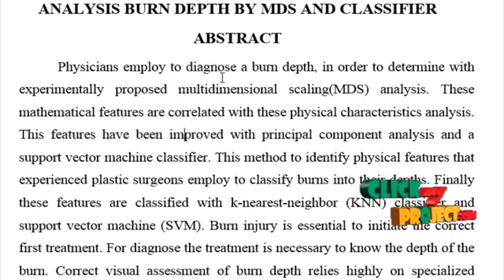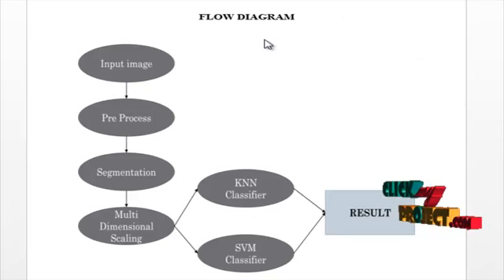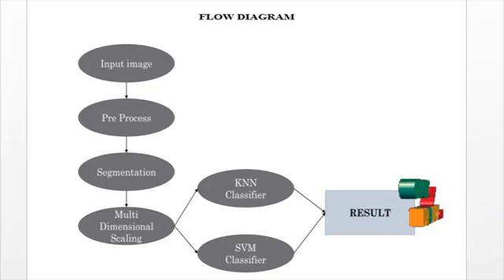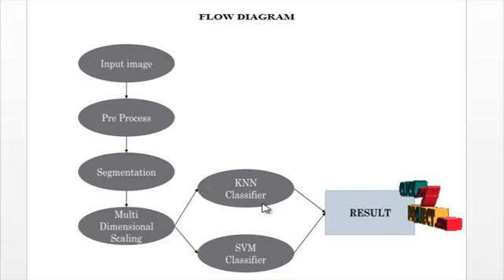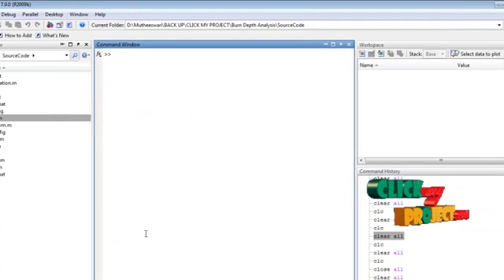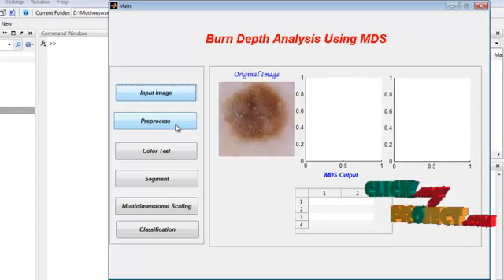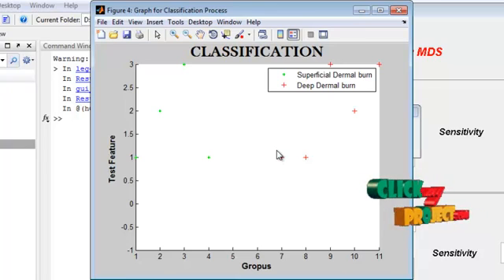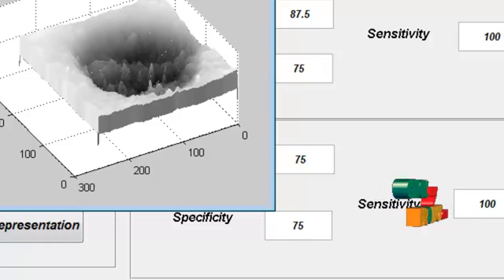Final Year Projects 2015 | Burn Depth Analysis Using Multidimensional Scaling Applied